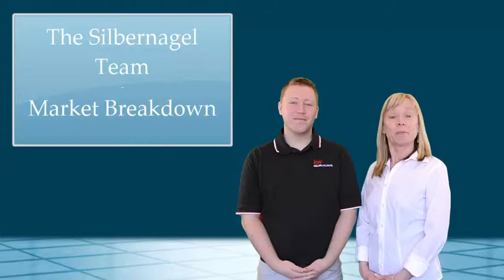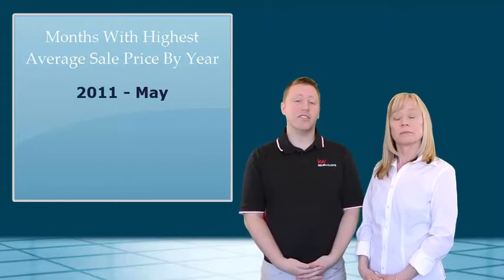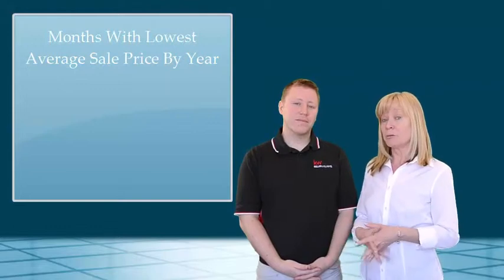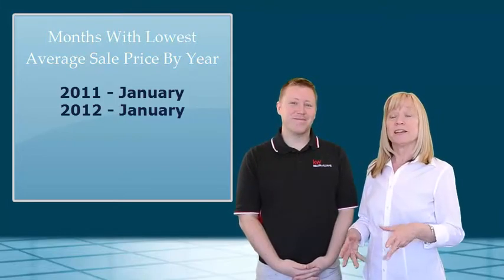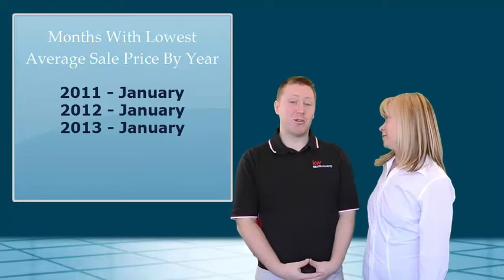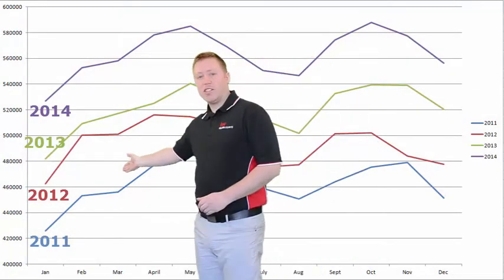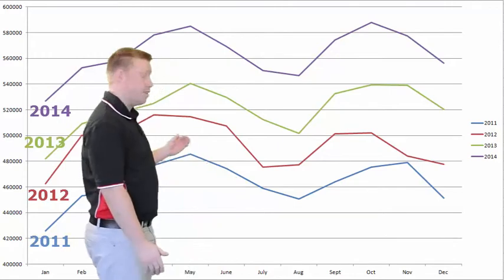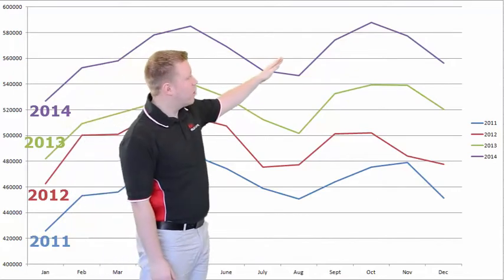Real Estate Market Trends in Toronto 2015 Four Year Breakdown - From Cecilia and Dylan Silbernagel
Real Estate market trends are important to both buyers and sellers.  Dylan and Cecilia Silbernagel  have taken a four year breakdown of the Toronto Real Estate Market to find which months consistently have the highest average sale price, and the months with the lowest average sale price.